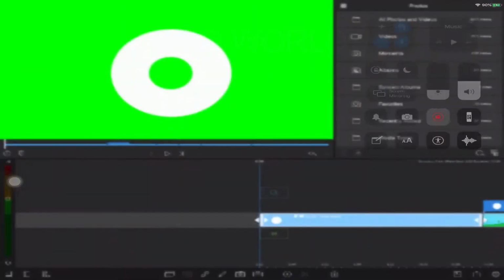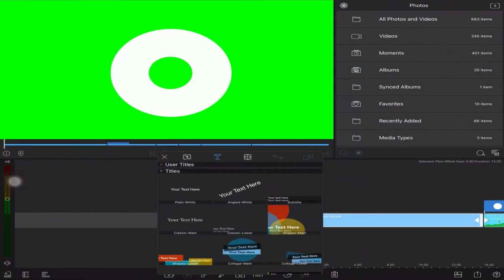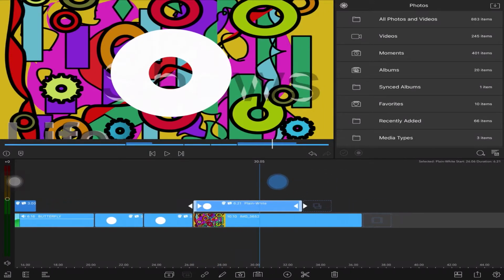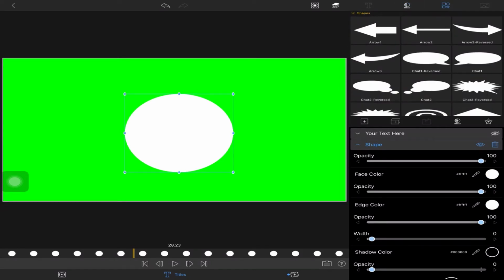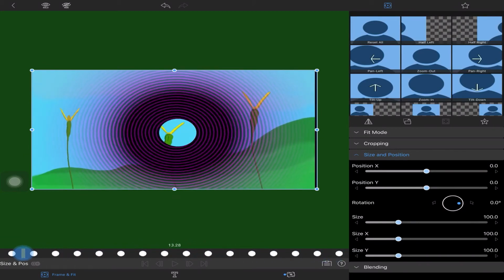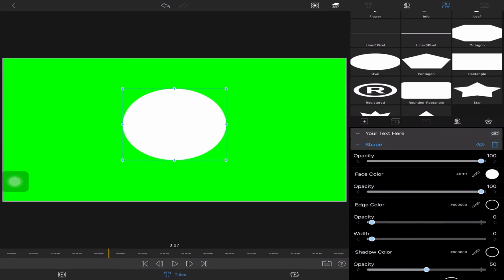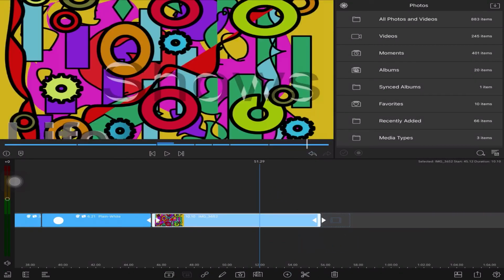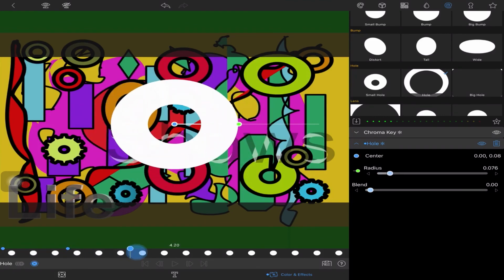Tutorial- How to make circles in LumaFusion and animate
You cannot draw in LumaFusion- however you can make shapes and animate these shapes.

Making circles within LumaFusion.

I have thrown in some topics relating around the news about climate change.
Hopefully making you become more excited about animating.

Just remember it is not the tools that restrict your imagination, it’s the users willingness to overcome challenges and obstacles presented in there way.
Ps all audio, animation etc was produced on a tablet, even Major Clanger was filmed using a iPad Pro.

Regards Rob